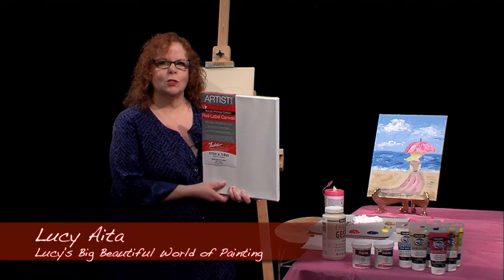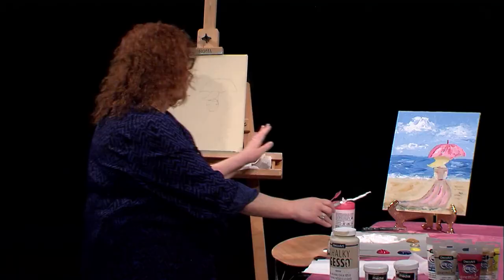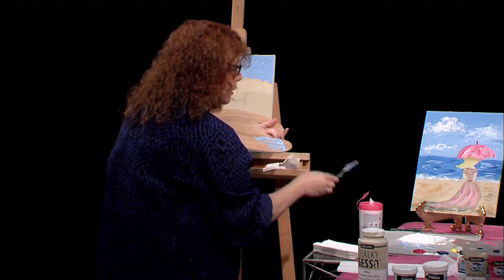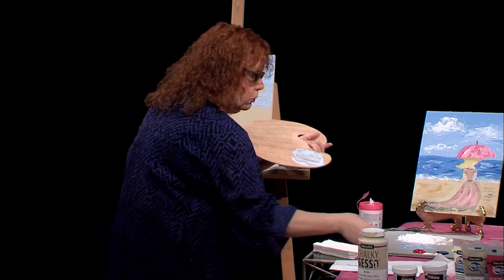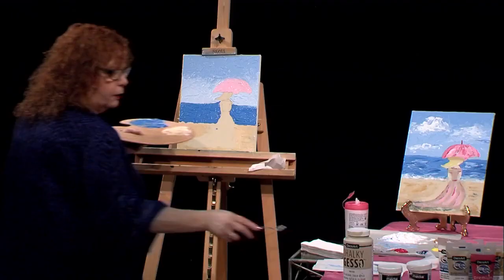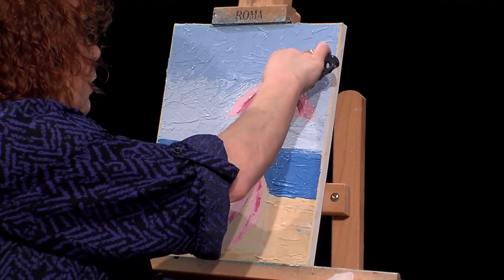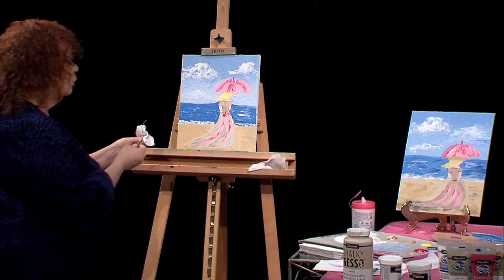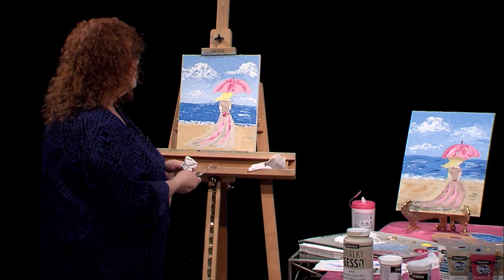Palette Knife Painting with Americana Premium Acrylics by Lucy Aita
Join Lucy Aita from Lucy's World of Painting to learn how to complete an entire painting using a palette knife and Americana Premium Acrylics.